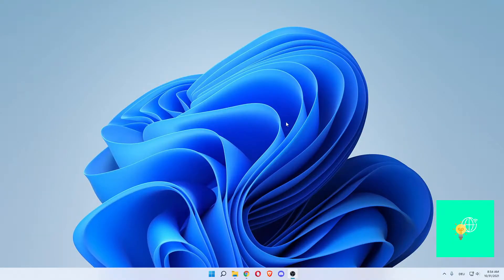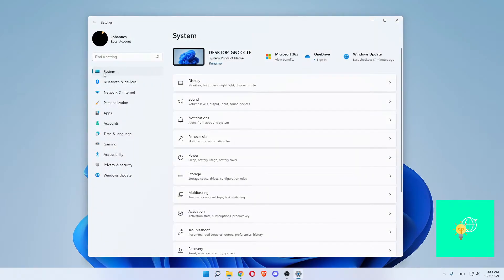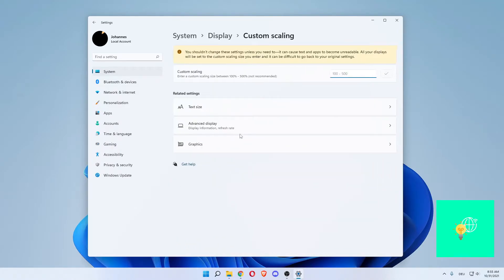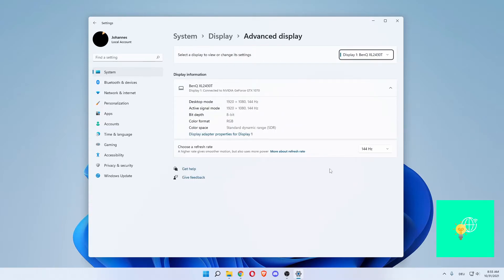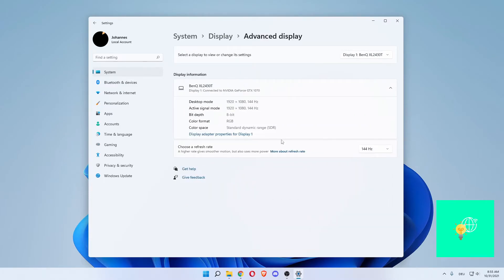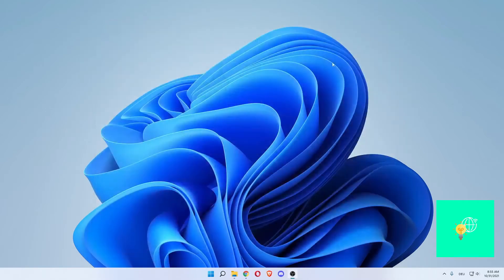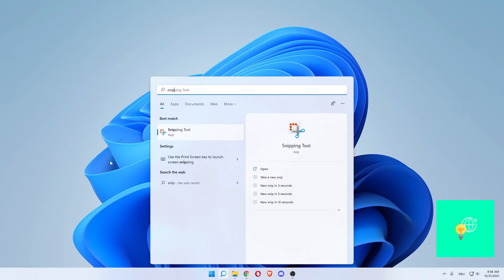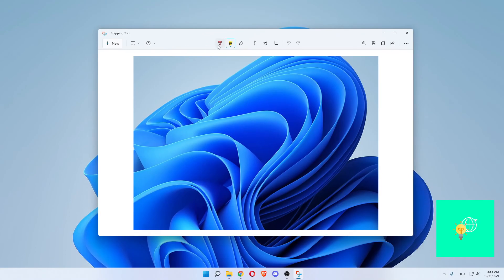How to Take High Resolution Screenshots in Windows 11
When working with any operating system, you often come across such situations when you want to capture the screen. Often, you may need very high-quality screenshots. In this tutorial, we will explain the methods for capturing screenshots with high-resolution in Windows 11.

Issues addressed in this tutorial:
take high resolution screenshots windows 11
how to take high resolution screenshots

 Windows includes a number of options for taking high-resolution screenshots of the display, including keyboard shortcuts and the Snipping Tool provided with the operating system. These screenshots can be saved to disk, shared with colleagues or uploaded to the Web. If you're using the Windows key shortcut or the Snipping Tool, you have the option of capturing an individual program window rather than the entire screen, which is useful if you want to focus on one particular area.